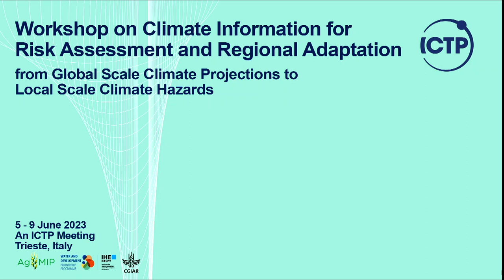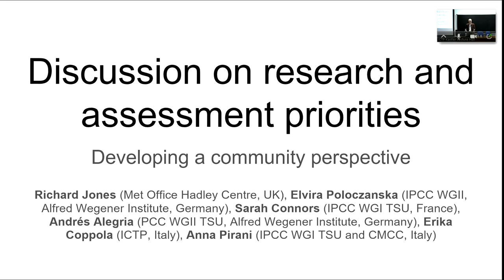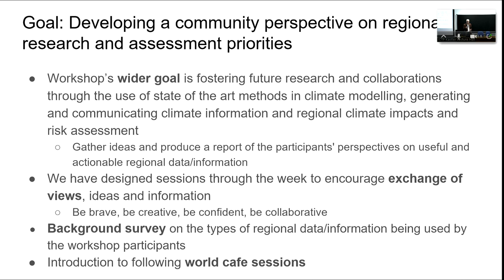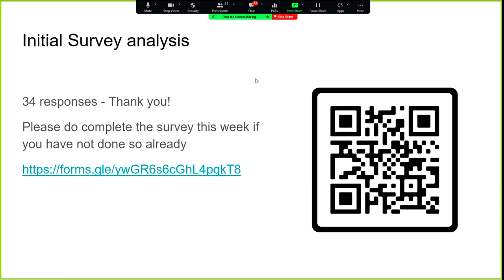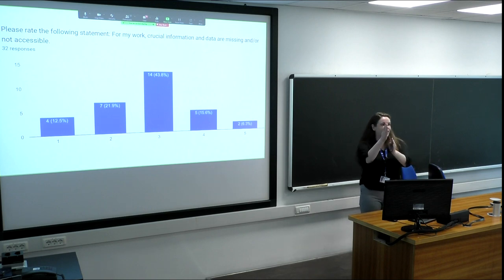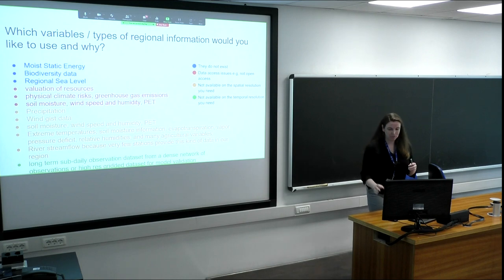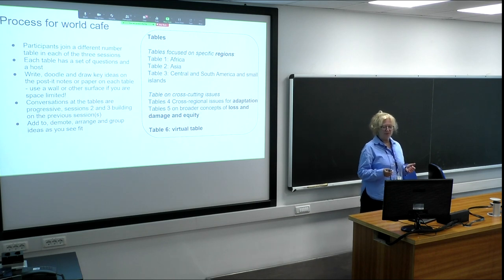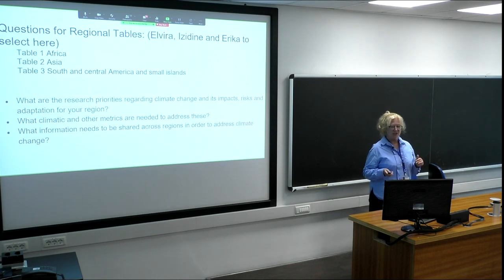Discussion on research and assessment priorities - developing a community perspective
Speaker: Richard JONES (UK Met Office, UK), Sarah CONNORS (IPCC WGI TSU, France), Andres ALEGRIA (PCC WGII TSU, Alfred Wegner Institute, Germany), Elvira POLOCZANSKA (IPCC WGII, Alfred Wegener Institute, Germany), Erika COPPOLA (ICTP, Italy)